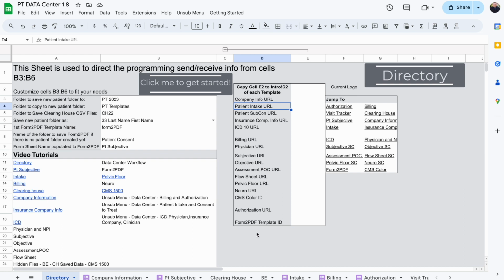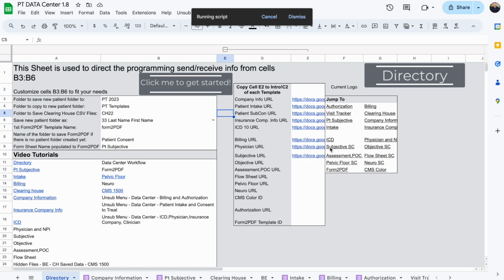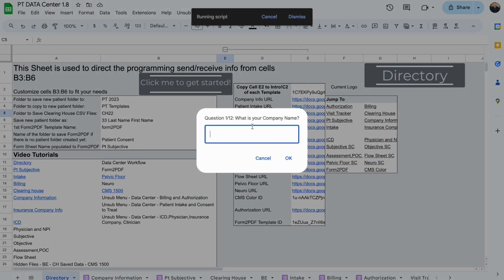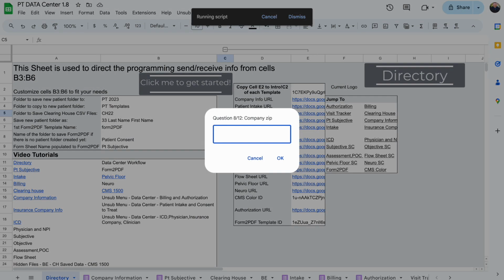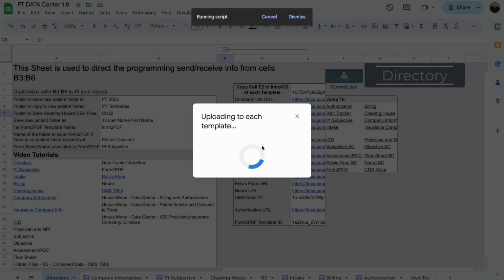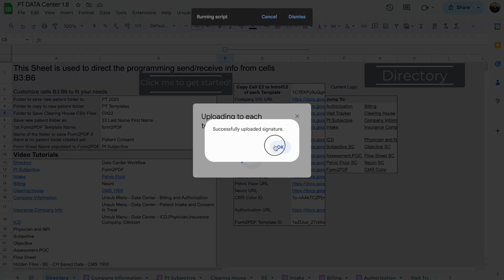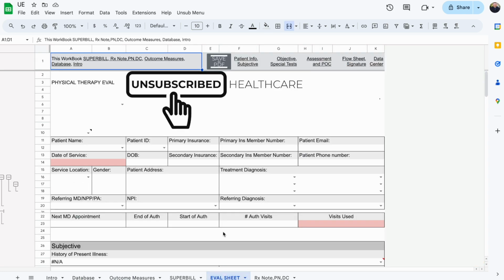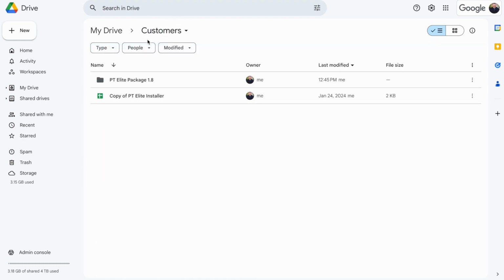New PT Elite Setup 1/29/24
Here is a video on how to set up your new PT Elite System! You can see it is much faster than before. The whole system used to take about a week to set up and now it only takes about 7 minutes.